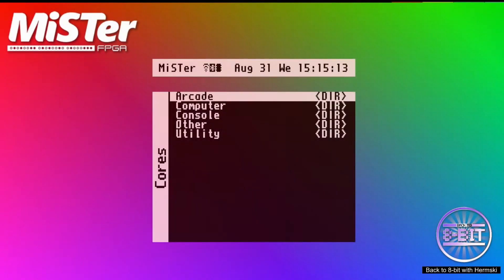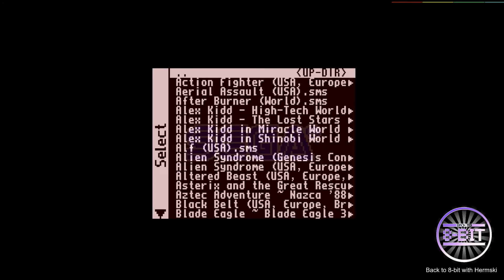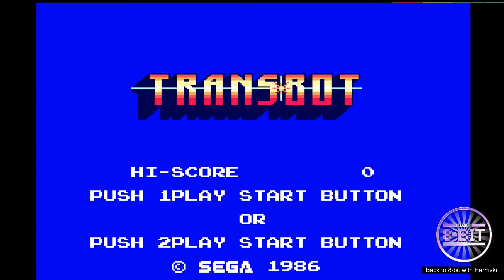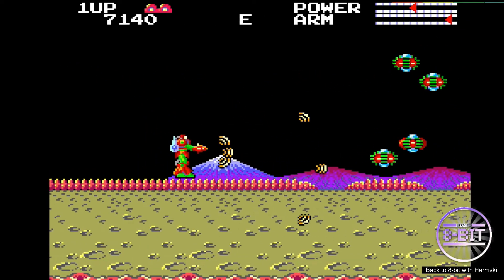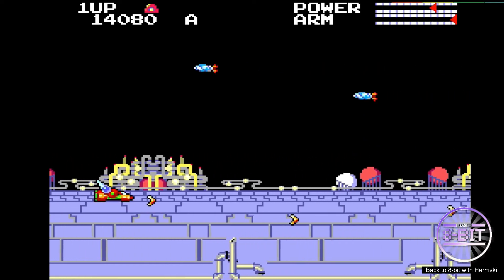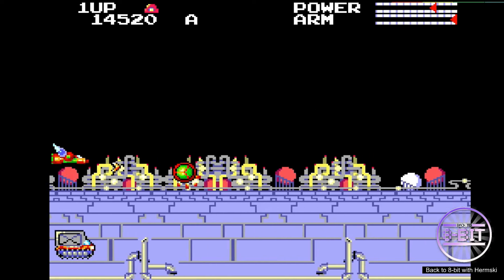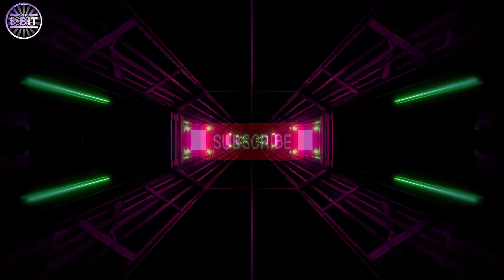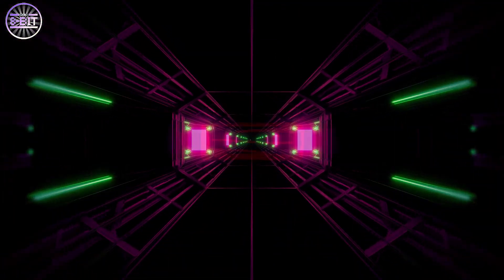Random Game Time - Transbot For The Sega Master System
I play a game at random on the MSTer FPGA.  A game I've never played before.   Will I crash and burn?